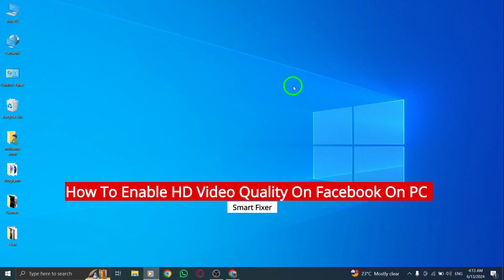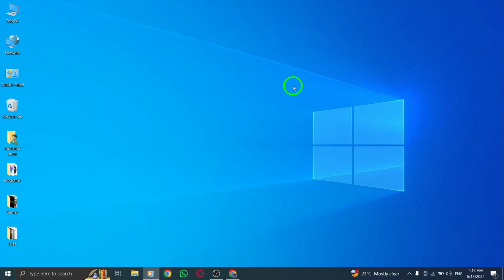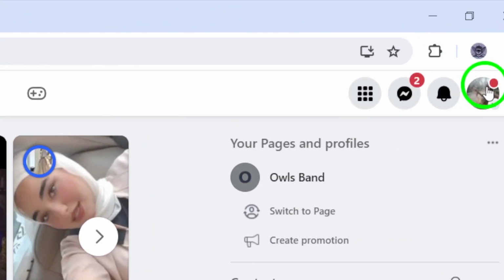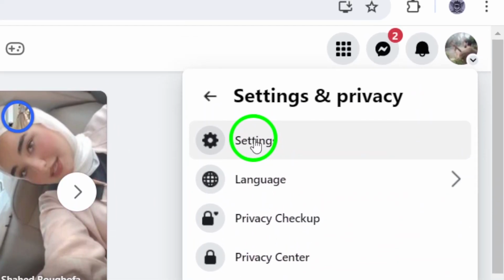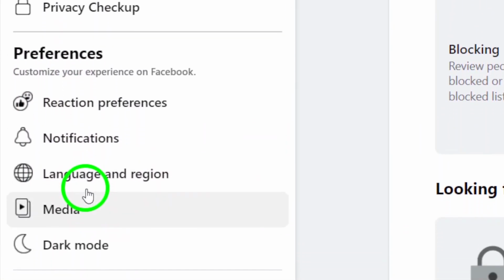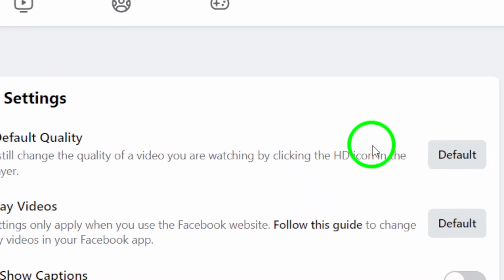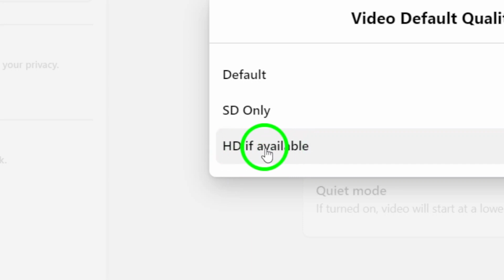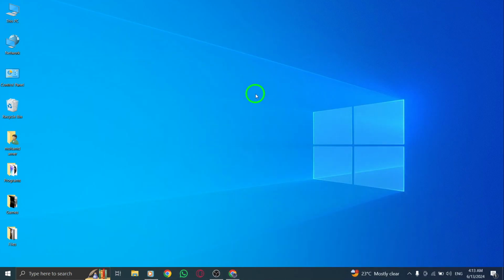How To Enable HD Video Quality On Facebook On PC (New Update)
Learn how to enable HD video quality on Facebook on your PC with the new update! Follow these simple steps to enhance your viewing experience:

1. Open your account.
 2. Click your profile picture in the top right of Facebook.
 3. Select Settings and privacy, then click Settings.
4. Scroll down to Preferences and click Media.
5. Click next to Video default quality and select HD if available.

Don't miss out on high-quality video content on your Facebook feed - follow these steps today.